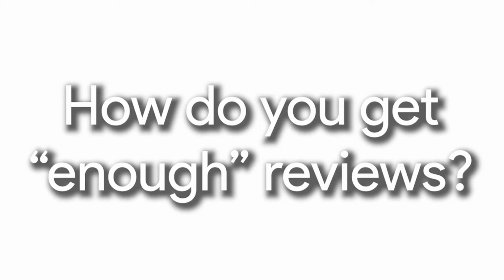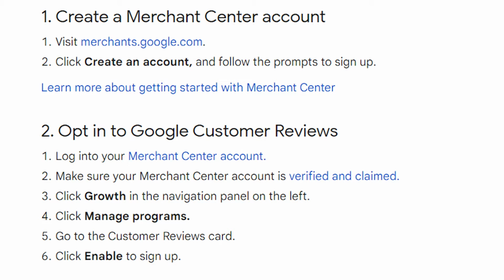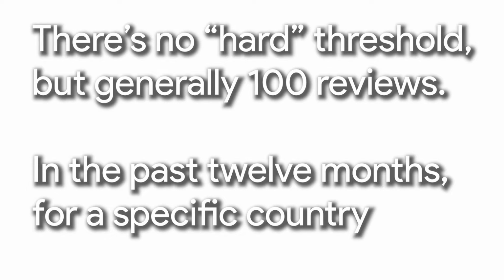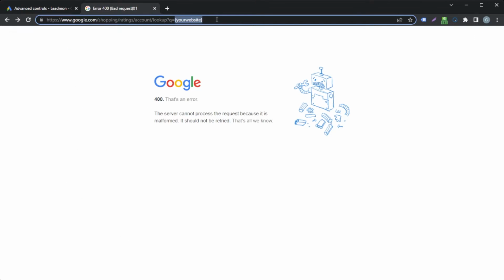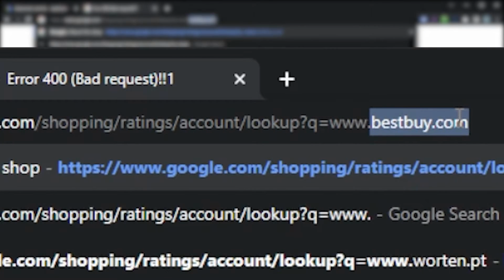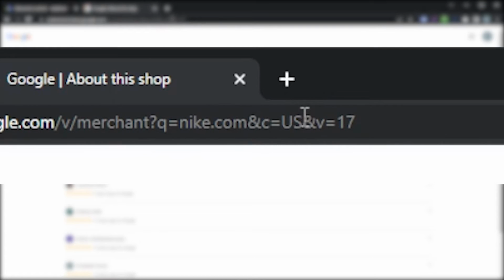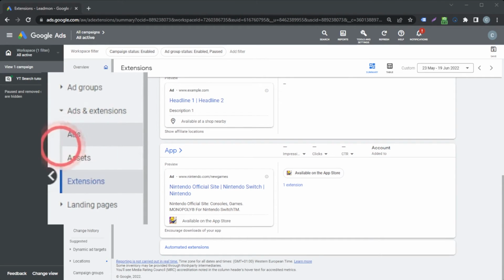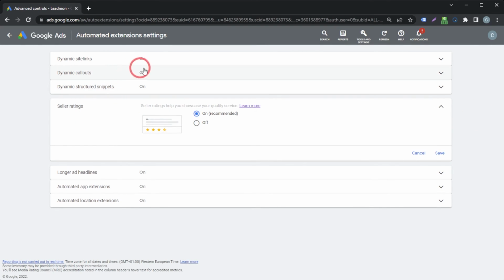How to get Seller Rating extensions on your ads - Google Ads tutorial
★ Want to work with me? ▼ Seller Ratings: the "stars extension" by an ad - what are they and how do they work? And product ratings, and customer reviews?
▲ Seller Ratings extensions are an automated type of extension. In this video I will explain how Google gathers reviews and how you can find the extension in your account.

Seller Ratings are an automated extension - there's nothing you can do to create it manually, you can only collect reviews. When you have enough reviews, the extension will show automatically. "Enough" isn't clarified explicitly, but it generally takes around 100 reviews in the past 12 months. You can collect reviews via Google Customer Reviews (a program you can sign up for via Merchant Center), but reviews from aggregators such as TrustPilot are counted as well. A link to the article is in the pinned comment.
Don't confuse Seller Ratings with Product Ratings (aka Product Reviews) - these show on shopping and are related to a specific product, whereas Seller Rating extensions show on search and relate to the business overall.

Taking my years of experience at Google Ads support to create in-depth tutorials for you! Running into an issue?

Contents:
00:00 Introduction to Seller Ratings
00:35 Product Ratings and Customer Reviews
01:10 How to collect reviews, and how many
01:50 Check if you have enough reviews
03:05 See if Seller Ratings served